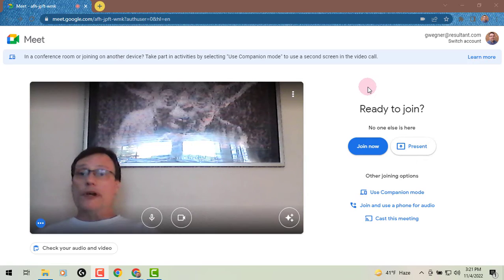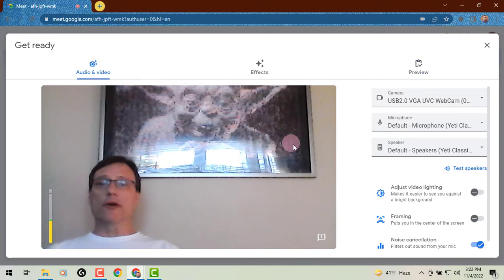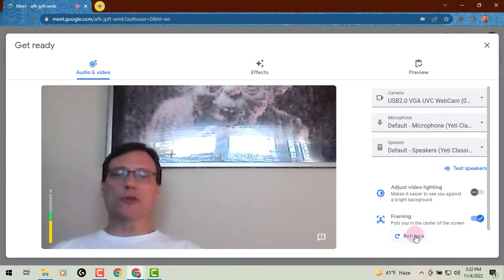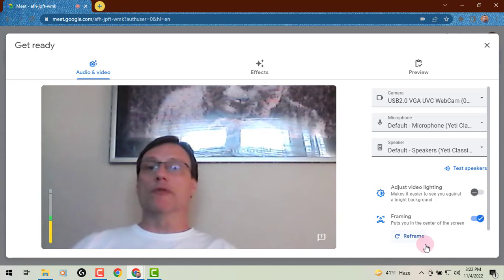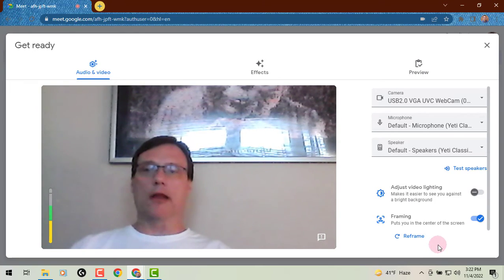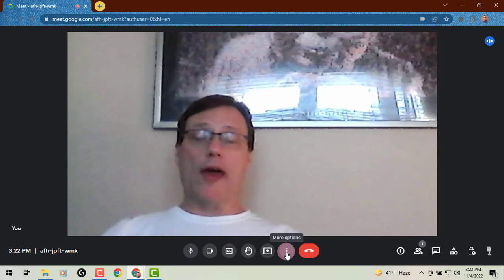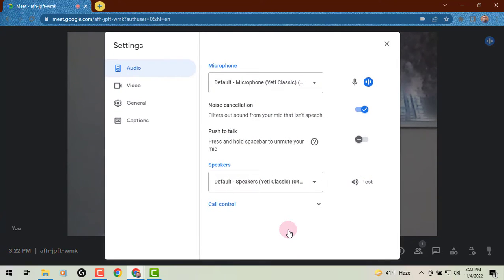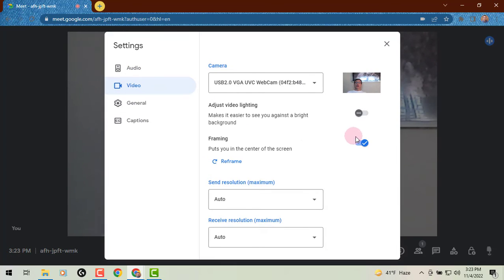Google Meet Update: Improve your visibility in video calls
Depending on their camera placement, some meeting participants might be less visible than others. Google Meet can now automatically frame your video before joining a meeting to help ensure equal visibility for all participants. The automatic framing happens only once, so there are no motion distractions that can divert attention from the content of the meeting. You can manually reframe the video at any time from the settings.

Availability
- Available to Google Workspace Business Standard, Business Plus, Enterprise Essentials, Enterprise Starter, Enterprise Standard, Enterprise Plus, Education Plus, Education Teaching and Learning Upgrade, and Workspace Individual customers with eligible devices.
- Also available to Google One subscribers with 2TB or more storage space with eligible devices. Visit the Help Center to learn about device requirements for video framing.
- Not available to Google Workspace Essentials, Business Starter, Education Fundamentals, Frontline, and Nonprofits, as well as G Suite Basic and Business customers.
- Not available to users with personal Google Accounts.